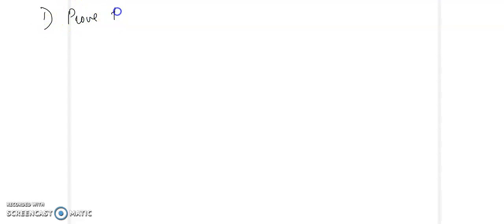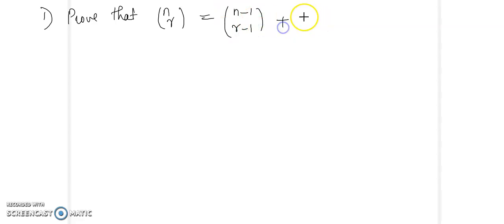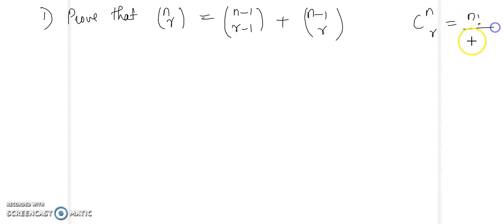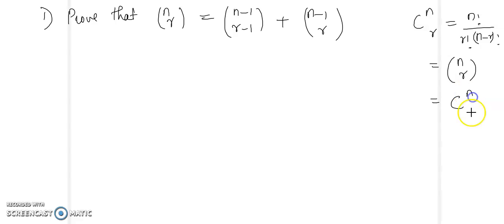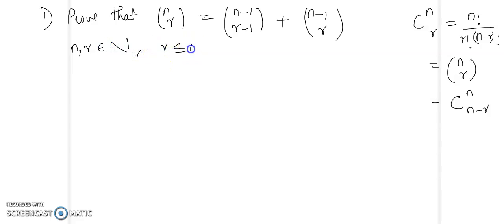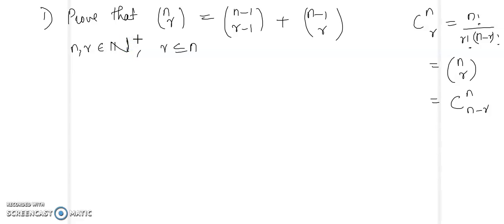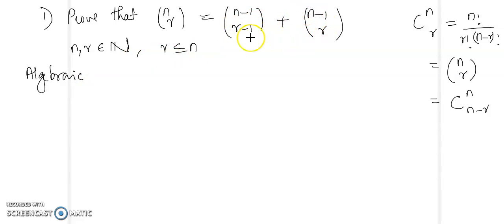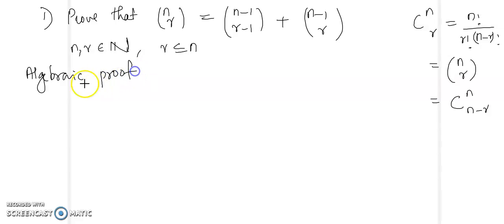COMBINATORICS || LECTURE-10|| MS